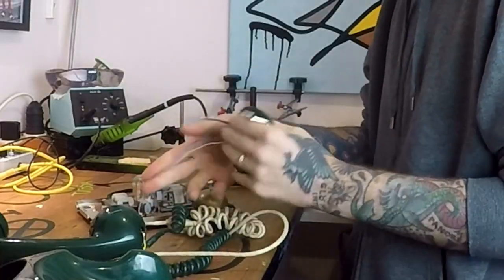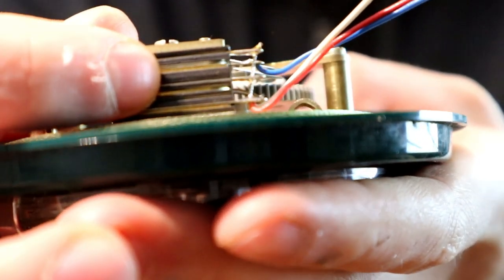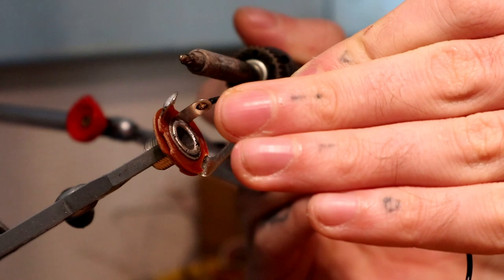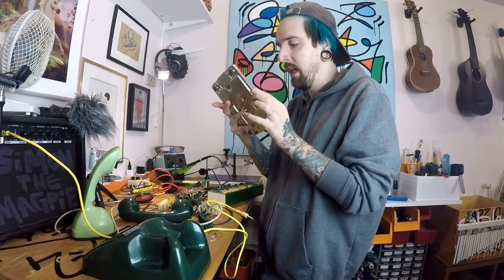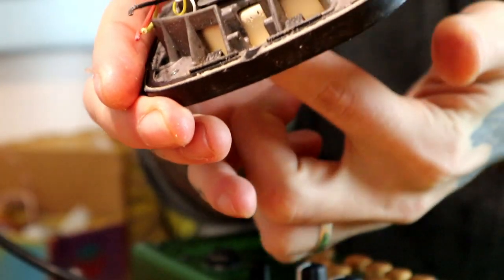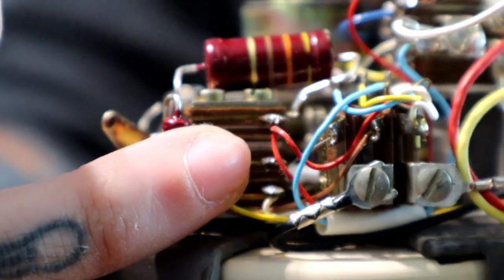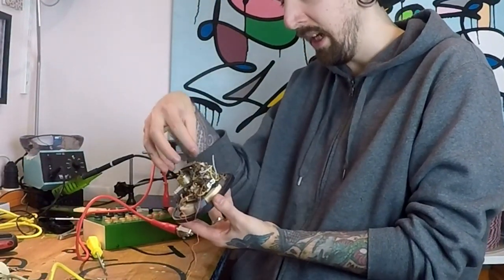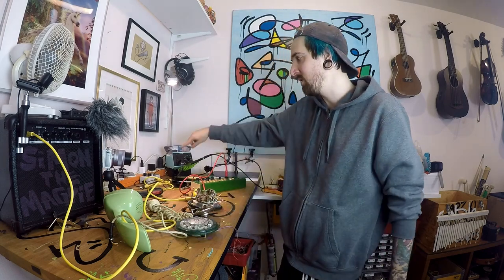Turning Old School Phones Into Guitar Pedals | SUPER FAST DIY